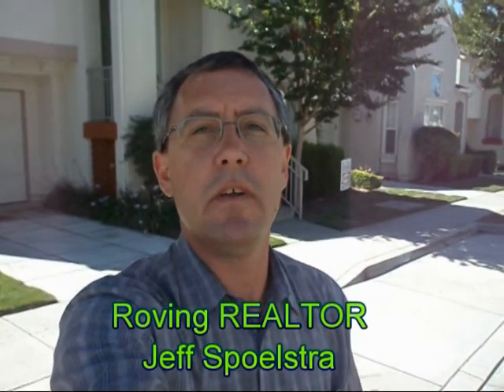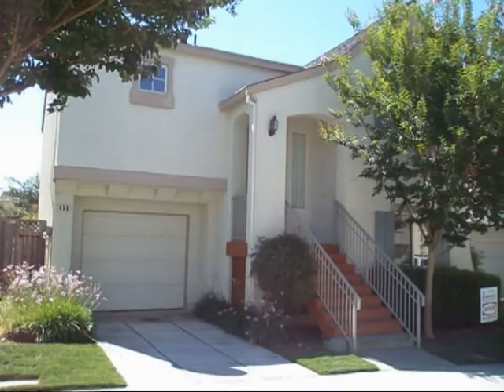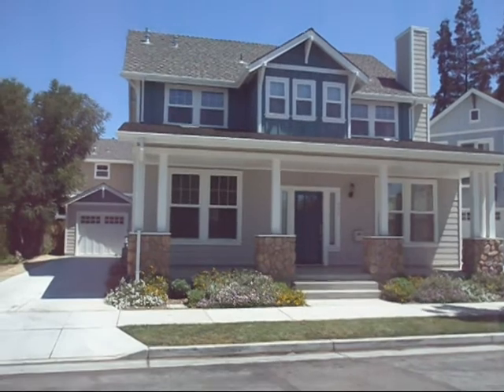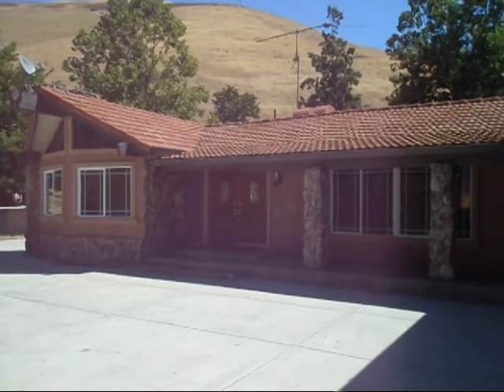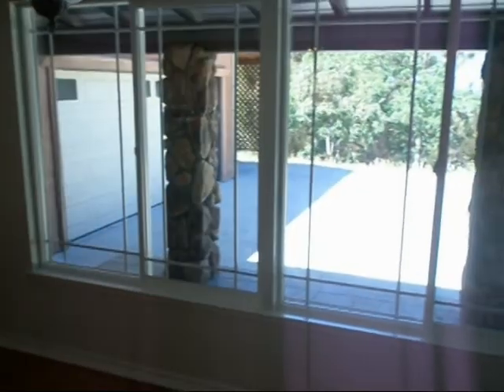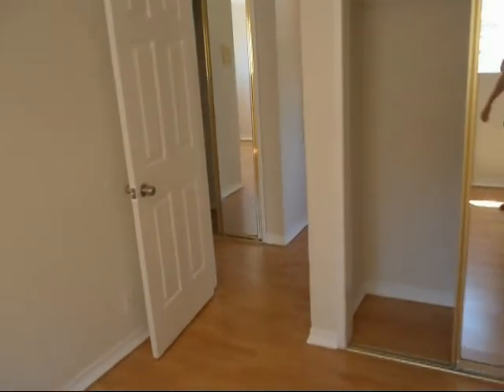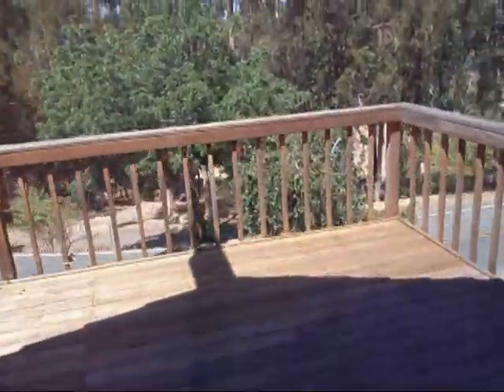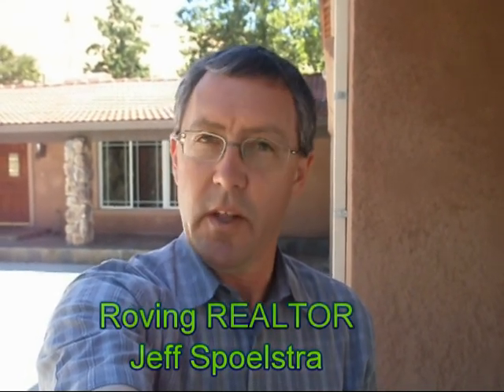Roving REALTOR 9/1: That Was Then, This Is Now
We all know home prices have deteriorated.  What has that meant in terms of home buying power now versus three or four years ago?